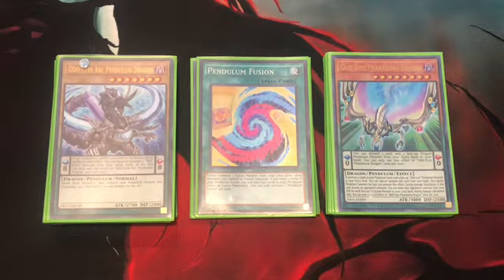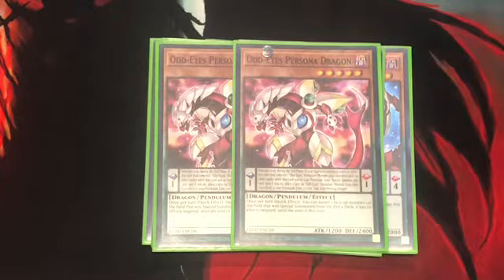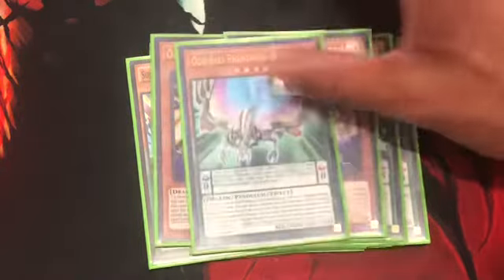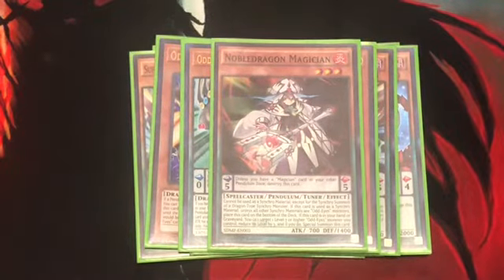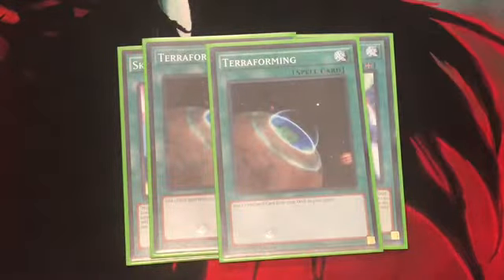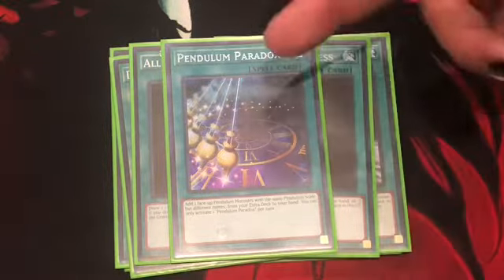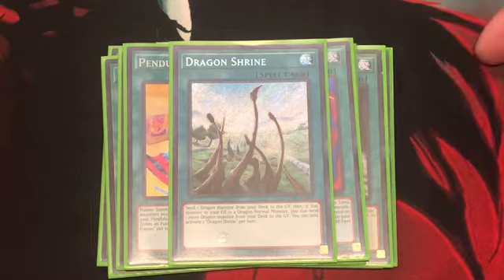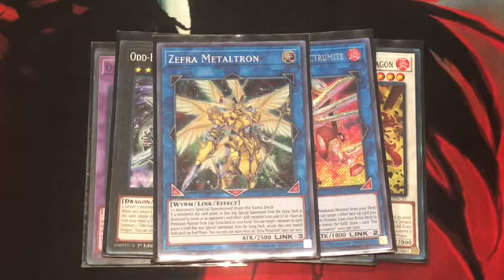Odd Eyes Deck 2019 W/Pendulum Fusion and The new odd-eyes pendulum manga card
Hey how’s everyone’s day going? Hope it’s well.

So I finally finished recording the odd-eyes deck profile granted this took so many retakes to get my wording right or at least decent for everyone to understand what I’m trying to say.

Why I wanted to build this deck was because of the past pendulum support the deck was getting plus the new manga card that we just got and I thought “okay I need to make this video”.

But with all that said I hope you all enjoyed the video. If you liked it please share with others who may be interested as well.